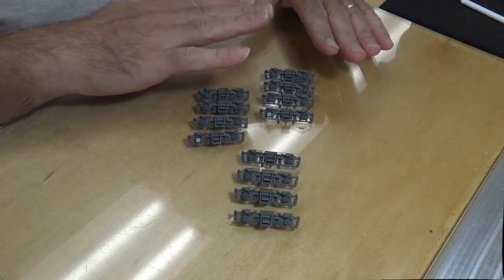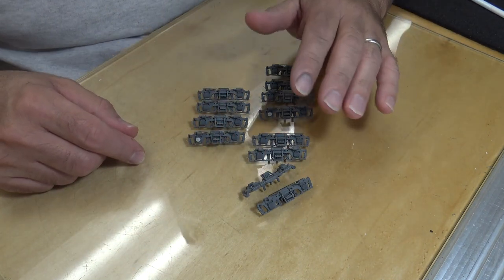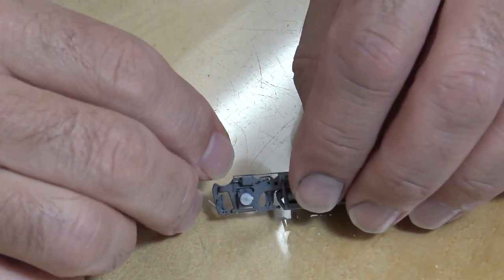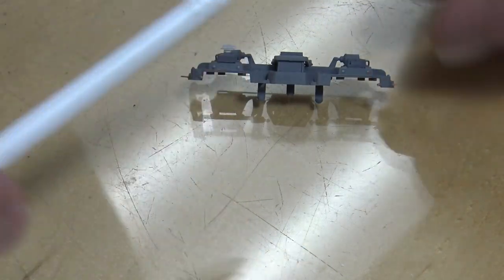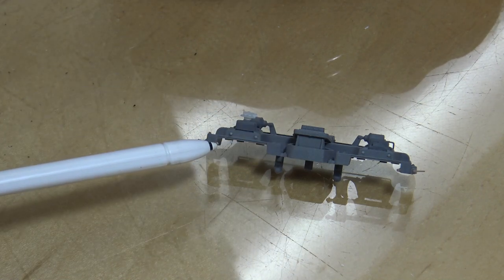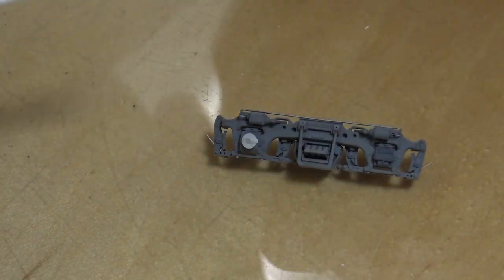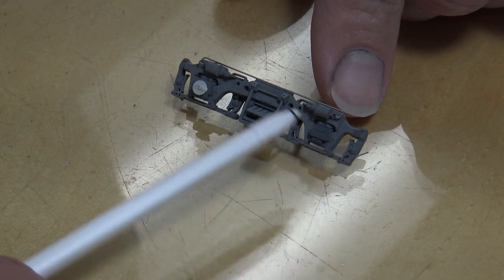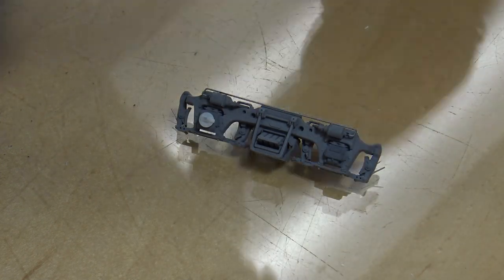COPPER STATE RAILWAY PHASE I F3 A B A BUILD PART 2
Eager to get this project moving, I have finished detailing the truck side frames. In this video I briefly go over what modeling was done to them.